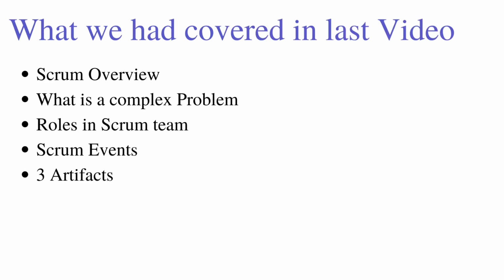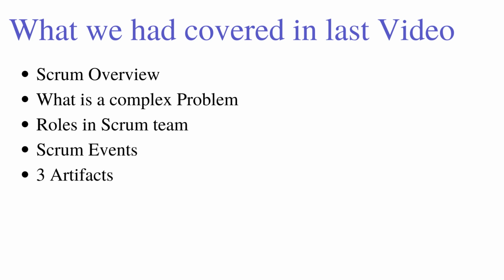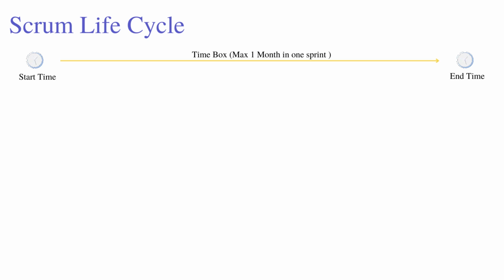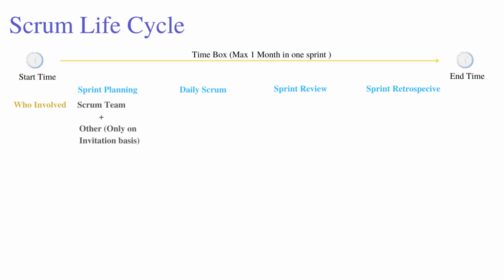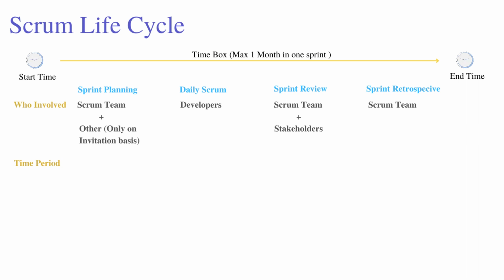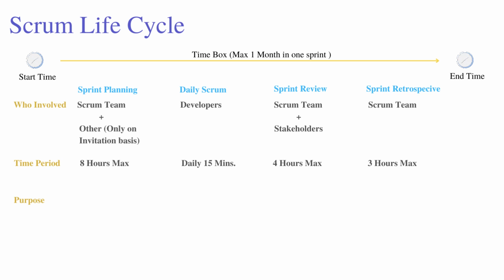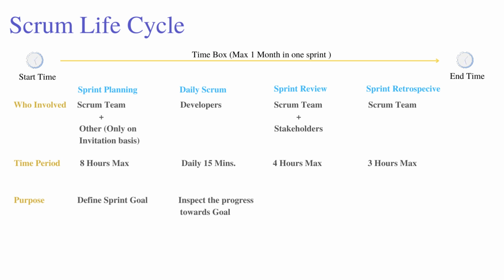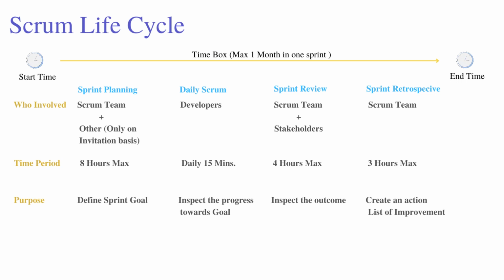Learn Scrum Master .Part 2 - Scrum Life Cycle & Teams Involve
Welcome to RBhati Knowledge Sharing
what you can watch ?
Training Materials
Educational Videos
Good to Know contents